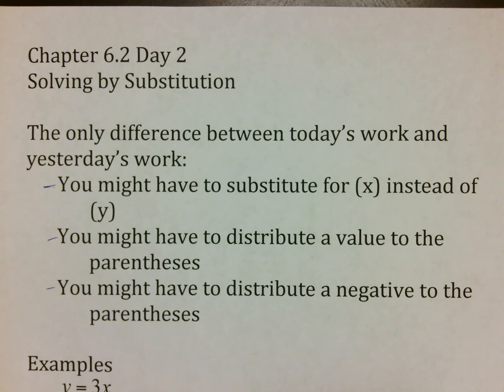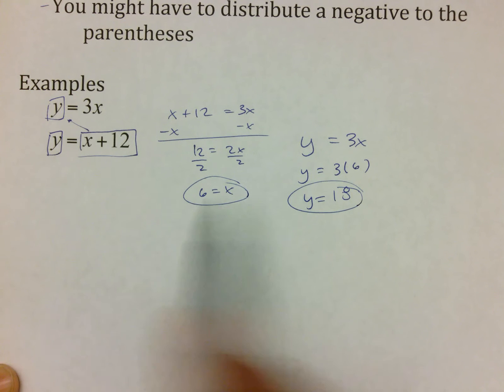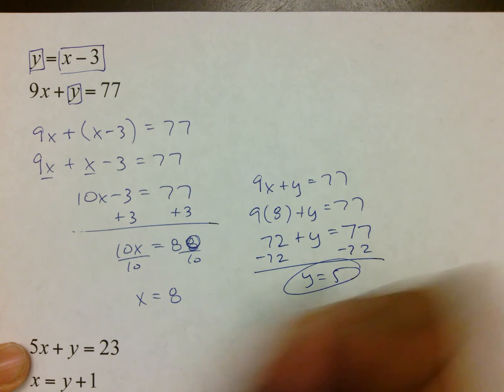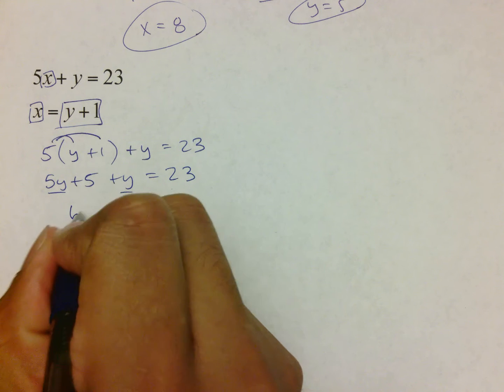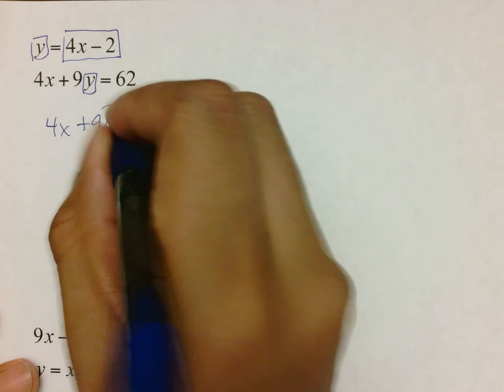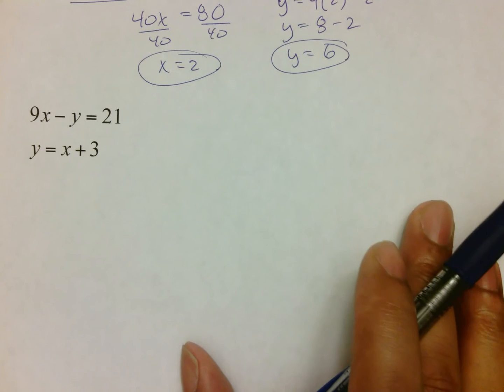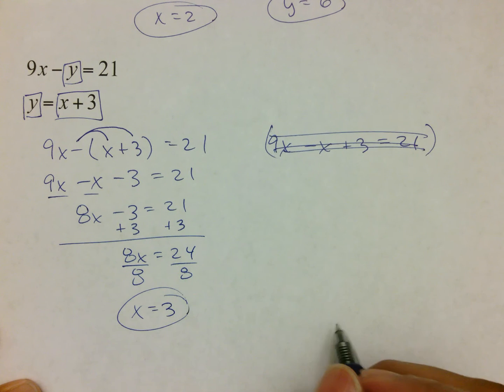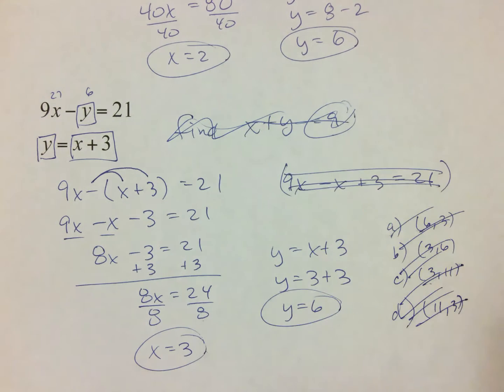SSHSMATH 6.2 Day 2